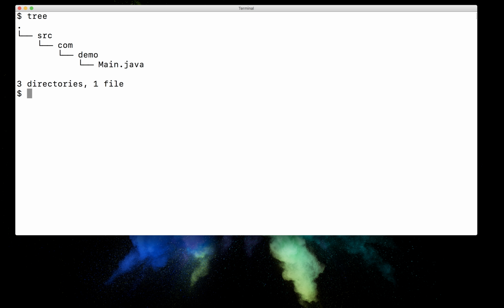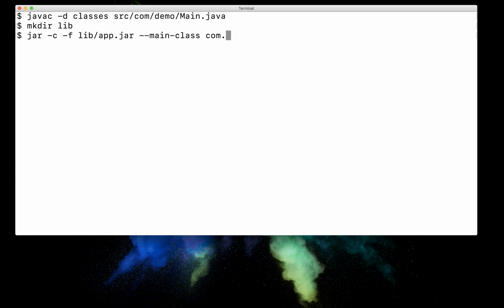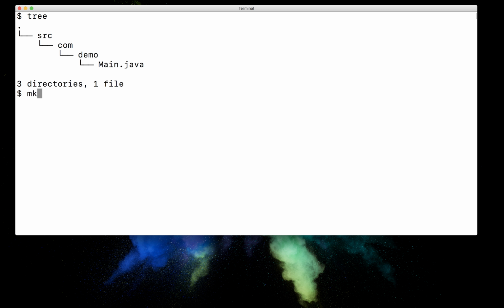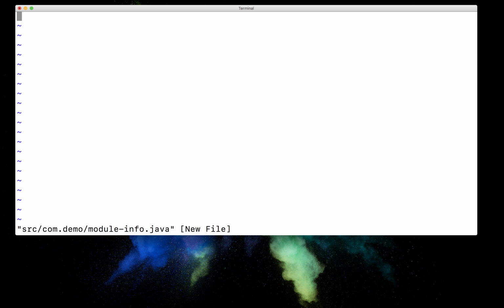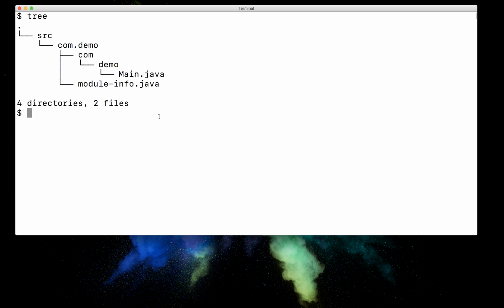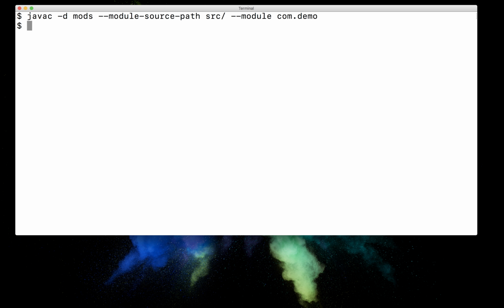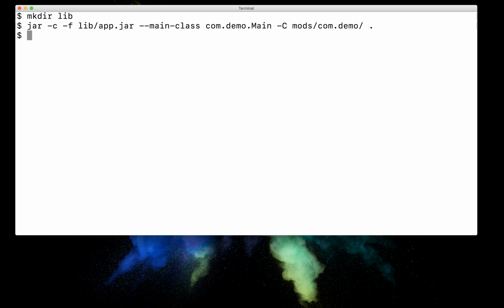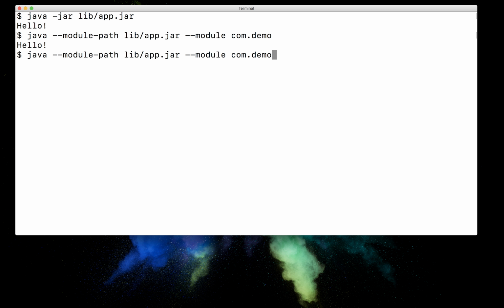Java 9 - Creating your first module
In this presentation we create our very first module.